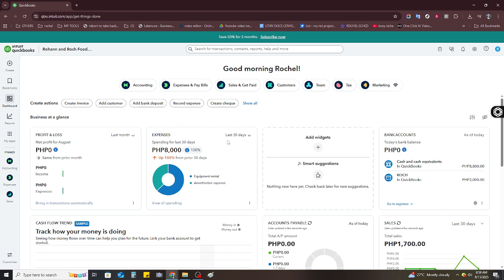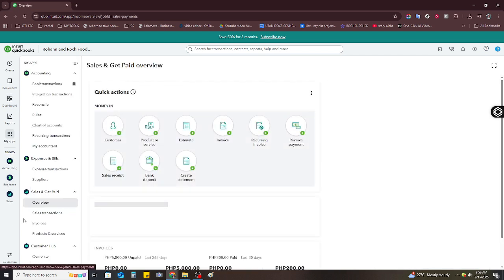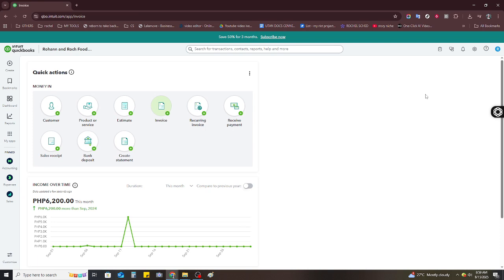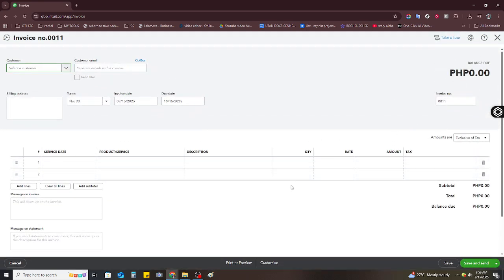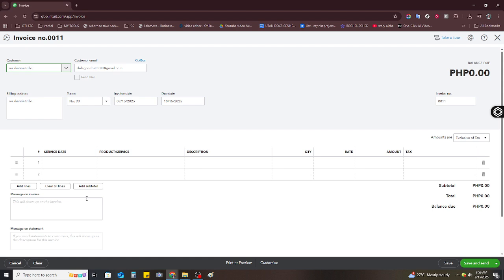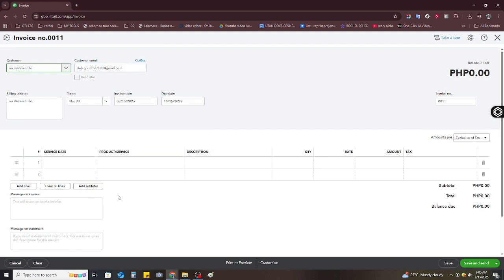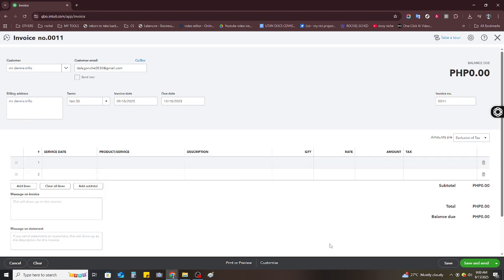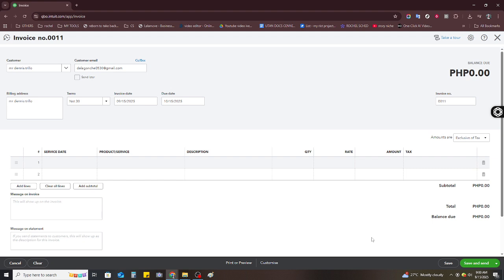How to Apply a Discount in QuickBooks (Full 2026 Step-by-Step Guide)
Need to learn how to apply a discount in QuickBooks 2025? 💡 This complete step-by-step guide will show you how to add percentage-based or fixed-amount discounts to your invoices and sales receipts in both QuickBooks Online (QBO) and QuickBooks Desktop (QBD).

In this tutorial, you’ll discover how to:
✅ Enable and use the Discount feature in QuickBooks Online
✅ Apply discounts to invoices, estimates, and sales receipts
✅ Record customer promotions, special pricing, or loyalty rewards
✅ Keep your books accurate using the latest QuickBooks 2025 features

Perfect for small business owners, freelancers, accountants, and bookkeepers who want to stay professional and efficient with their billing.